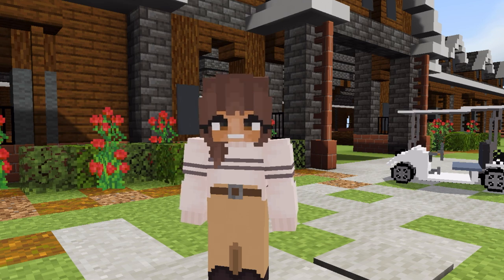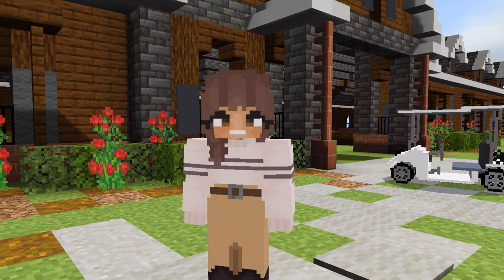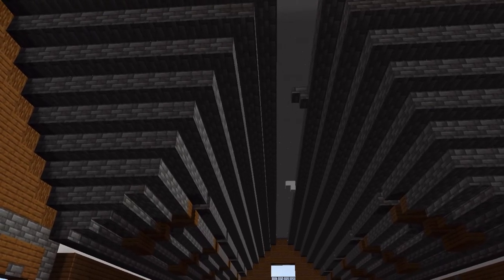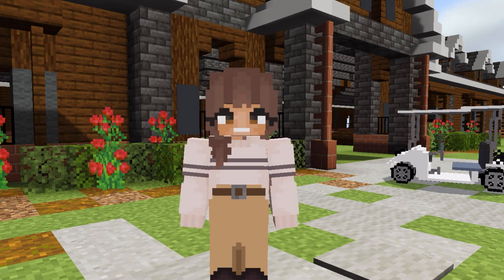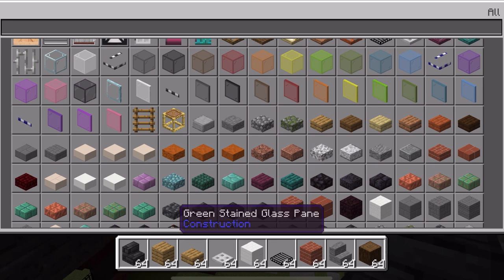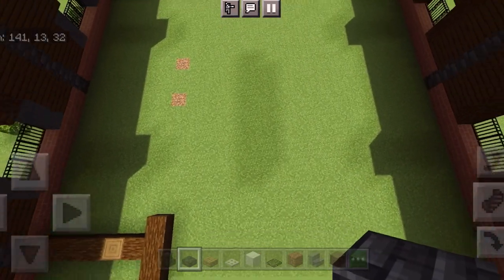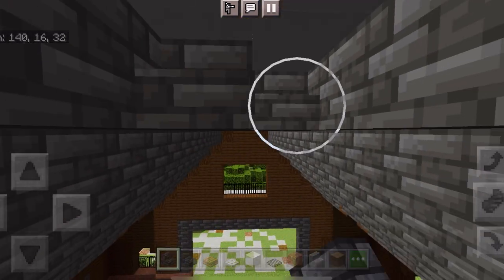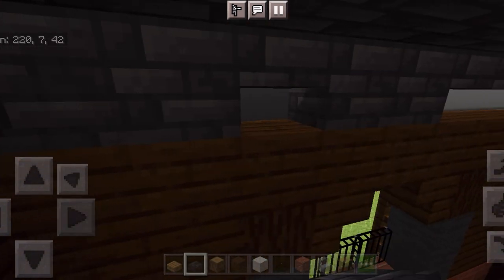Build With Me! Episode 3 | Barn Interior | Mc equestrian | DibbleCraft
Hellooooo welcome!!! We’ve made It to another episode! In this one we will be building the inside of the barn! Hope you enjoy!!!🌾🍃🤍

~All textures/mods~~

Equestrian fantasy (created by @Johnzel_yt )

“Better bricks” txp